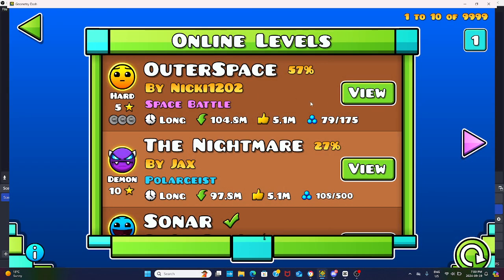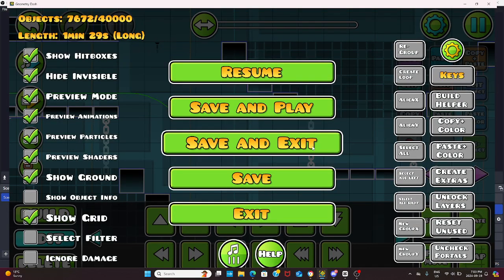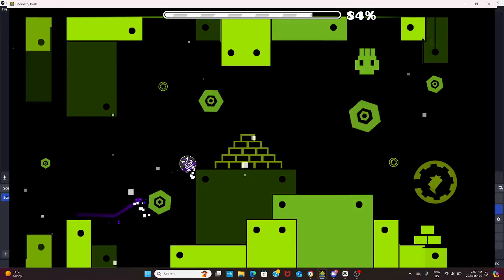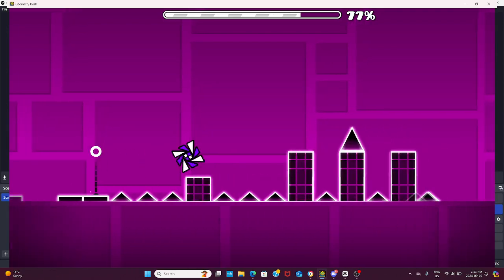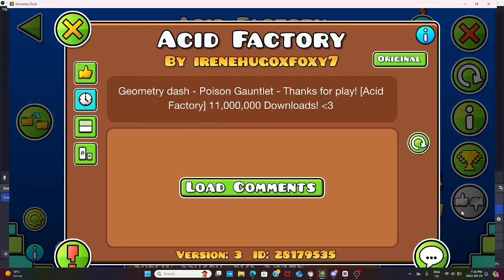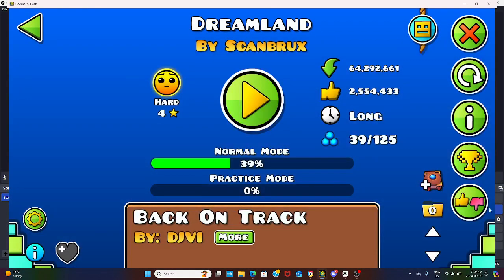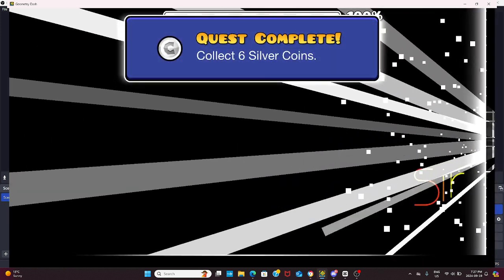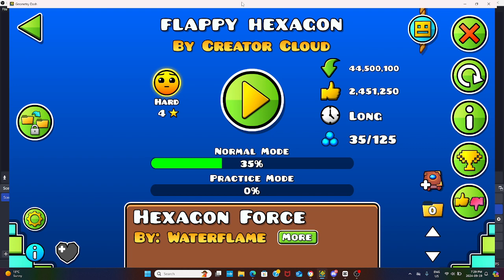Playing geometry dash downloaded levels